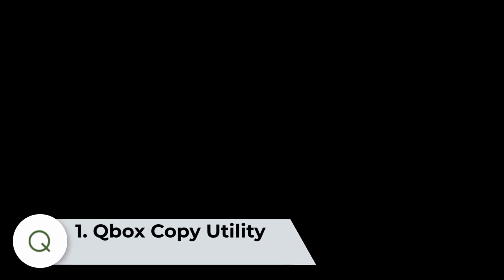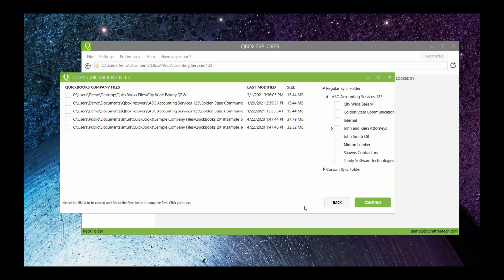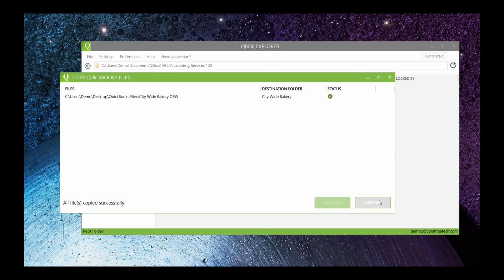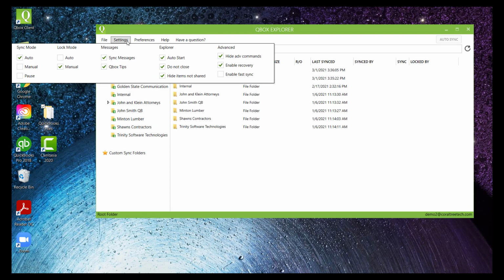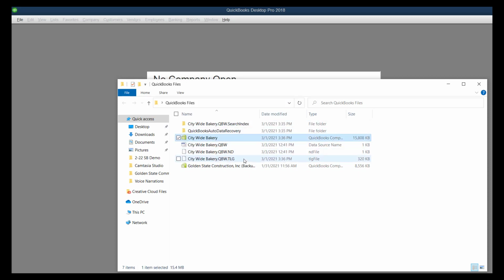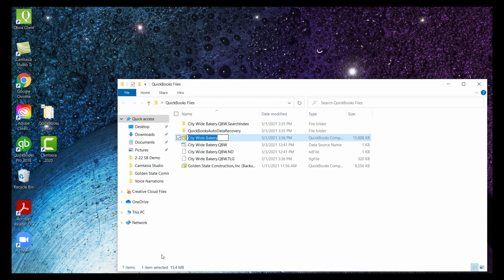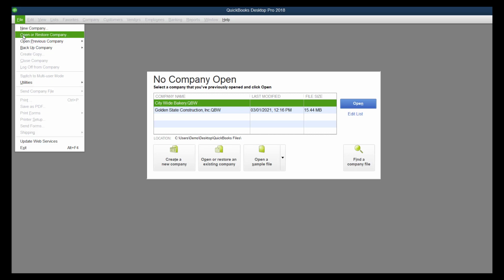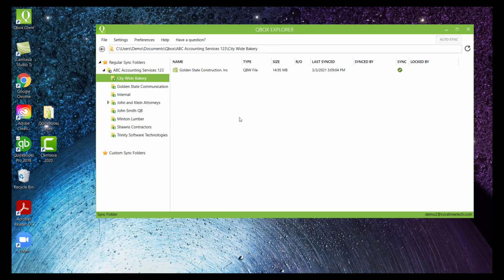Qbox for Accountant Professionals - Copy QuickBooks Files